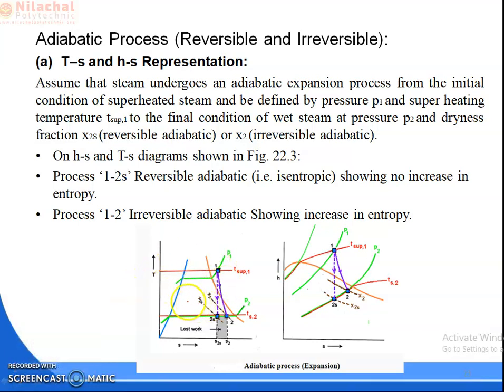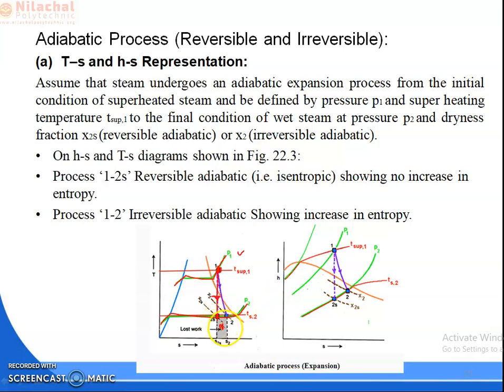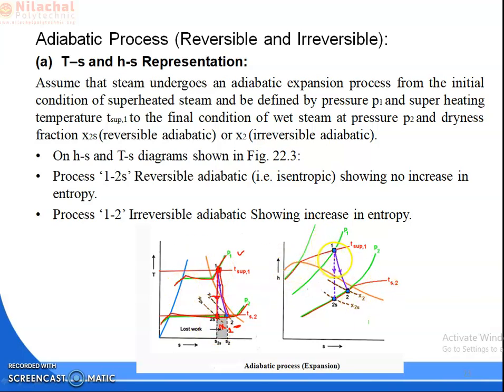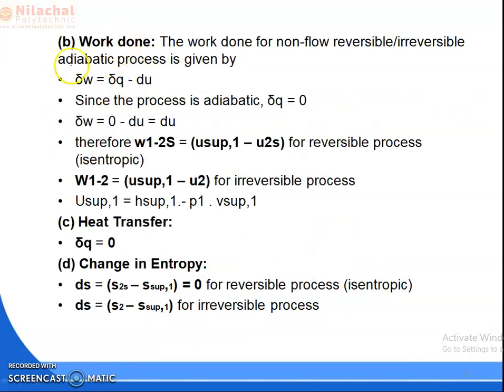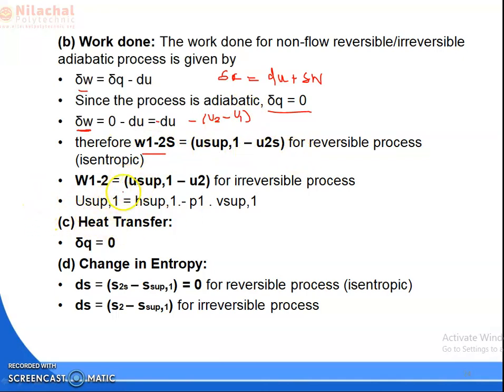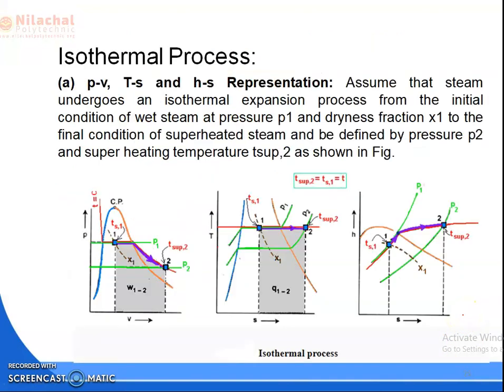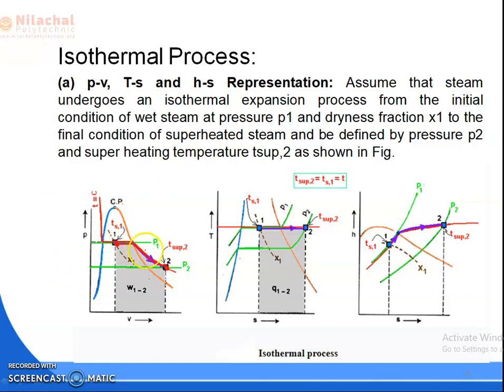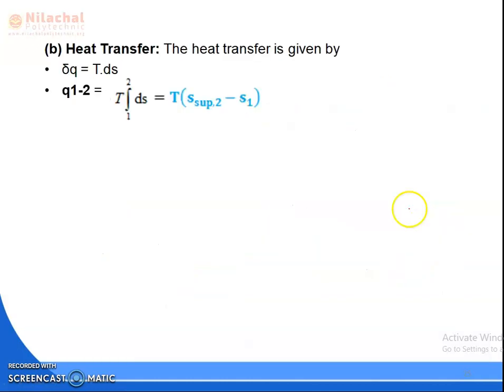4TH | MECH | TE 11 | CH 3 | PART 6